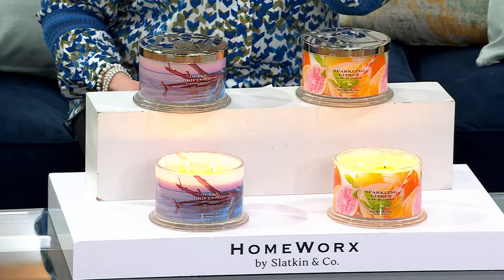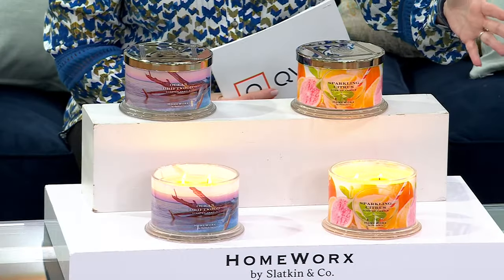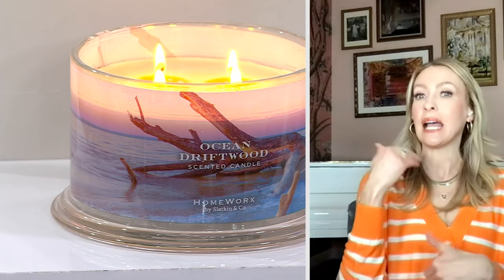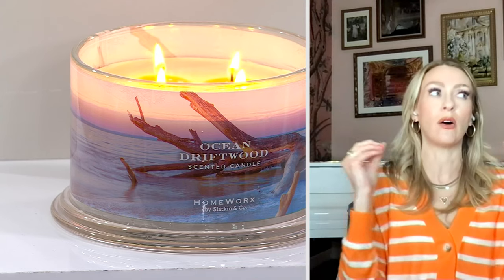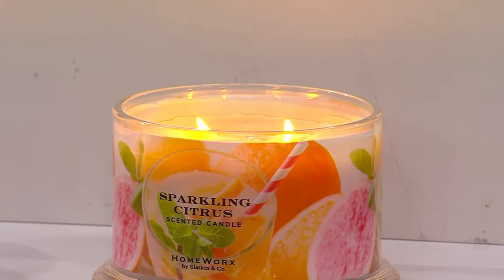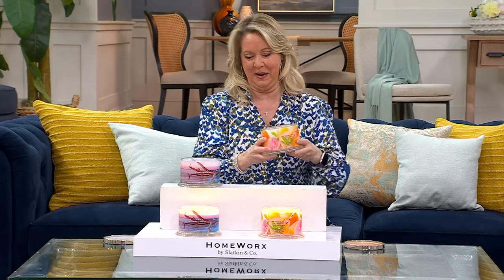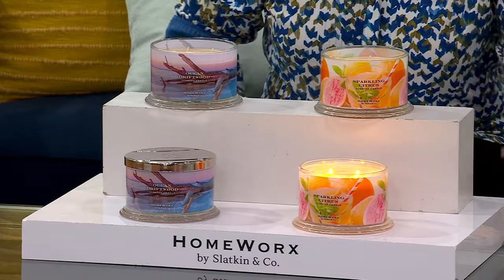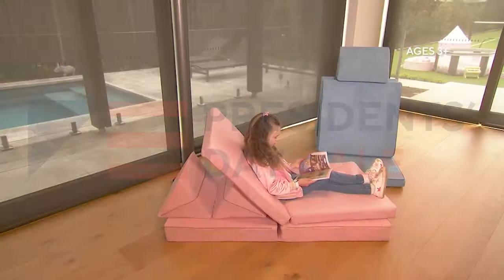HomeWorx by Slatkin & Co. Set of 2 18oz. 4-Wick Candles on QVC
HomeWorx by Slatkin & Co. Set of 2 18oz. 4-Wick Candles